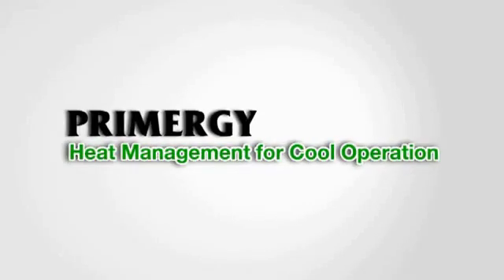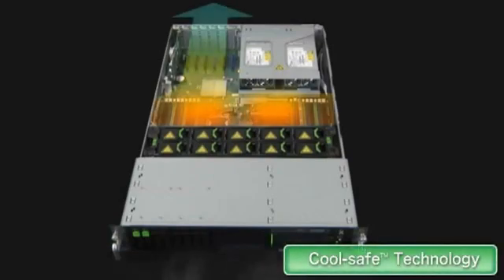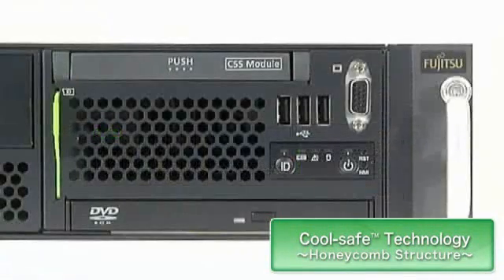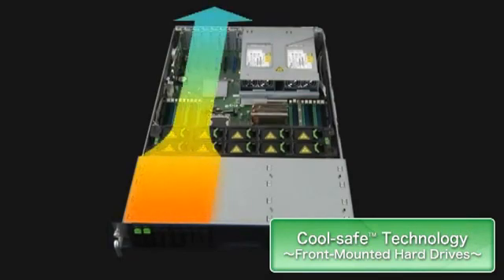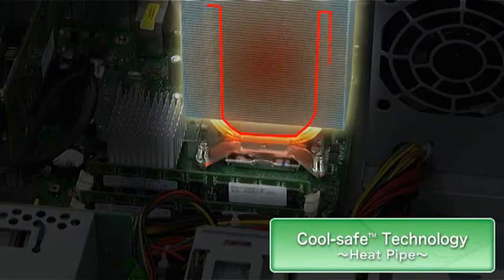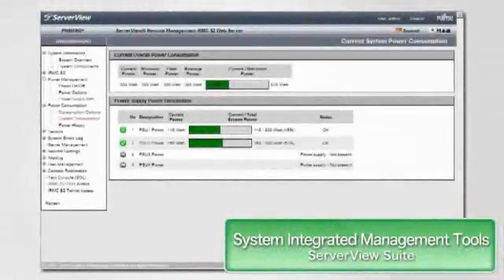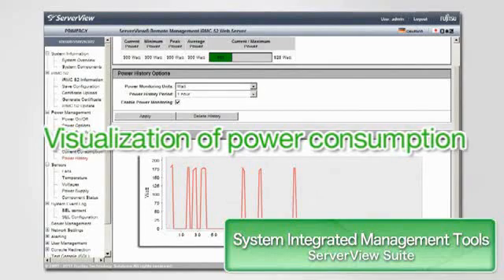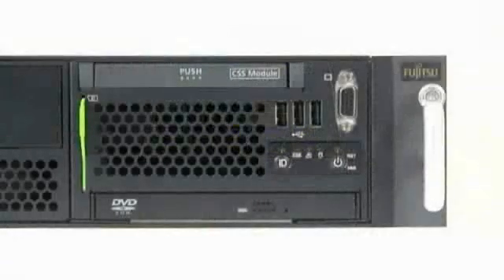Fujitsu's Primergy Cool Safe Technology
Cool-safe® Technology - Fujitsu PRIMERGY servers use an average of 20% less power
than our competitor's servers of a similar model. In fact, the PRIMERGY TX120 model cuts energy costs in half over standard servers.